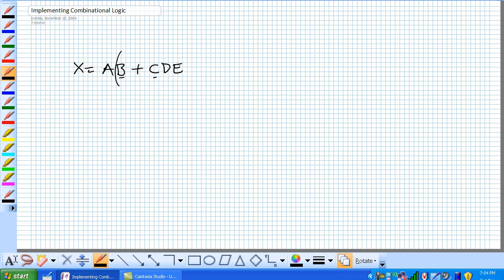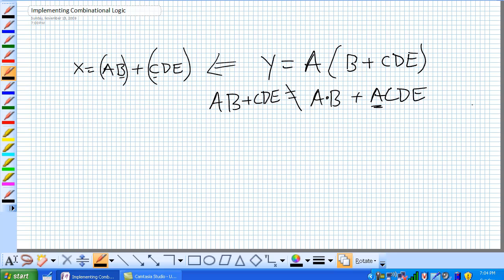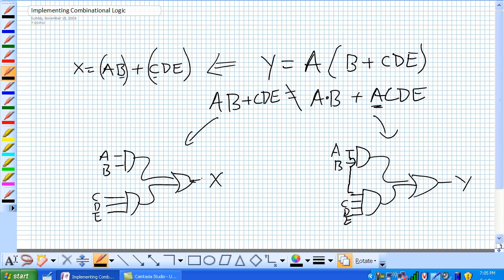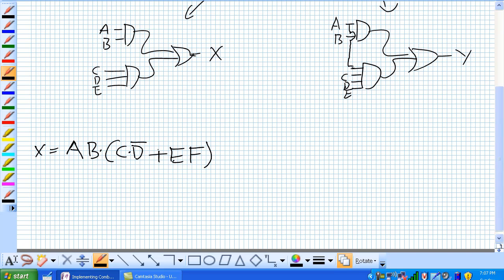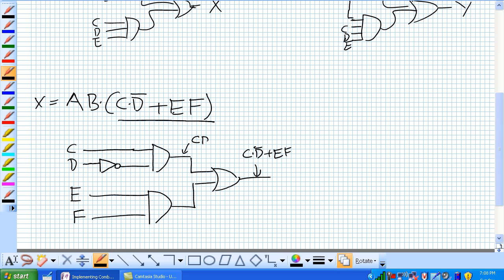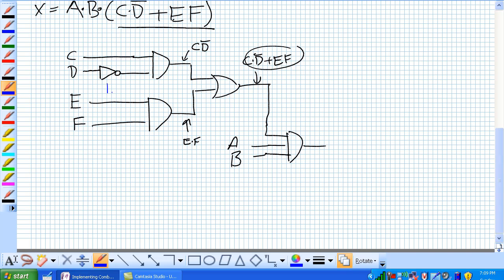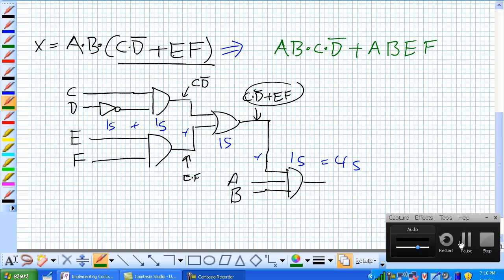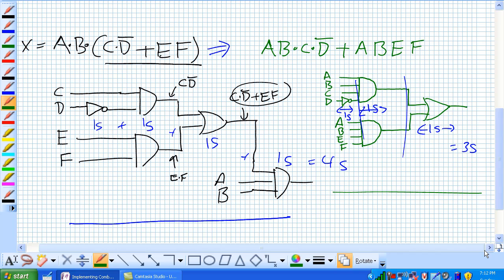Implementing Combinational Logic